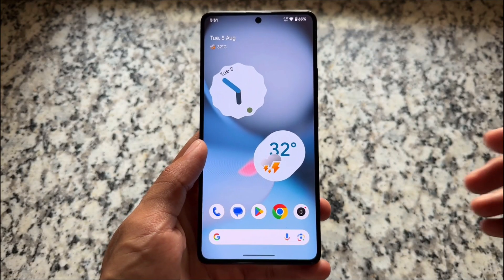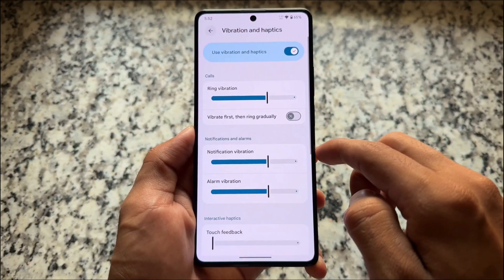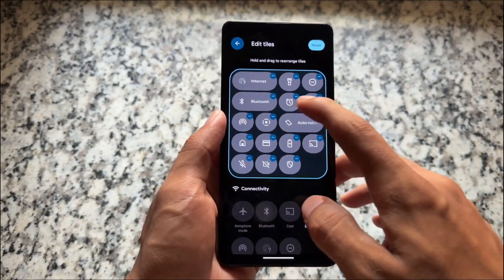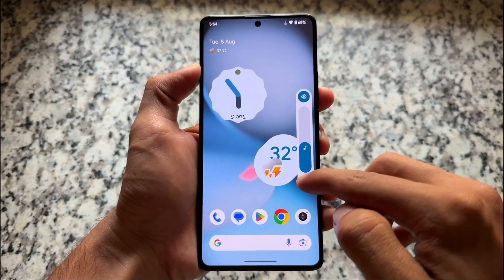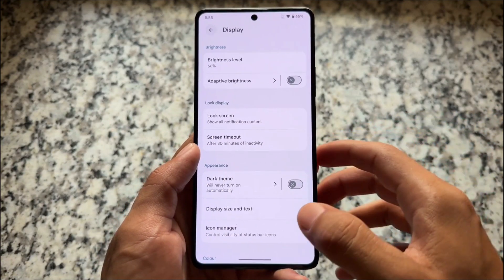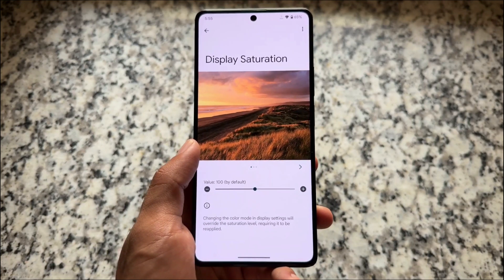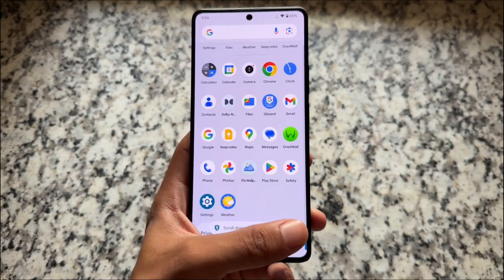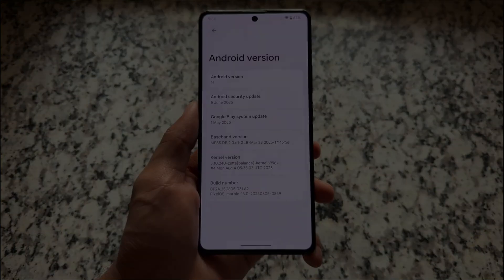Finally Pixel OS Arrives ft. Android 16! 😍 | Clean. Simple. Powerful. 🚀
Hey guys, What's Up? Everything is good I Hope. This video will show you " Finally Pixel OS Arrives ft. Android 16! 😍 | Clean. Simple. Powerful. 🚀 ". Watch this video until the end to understand everything.

⚡️ Check out in device community.